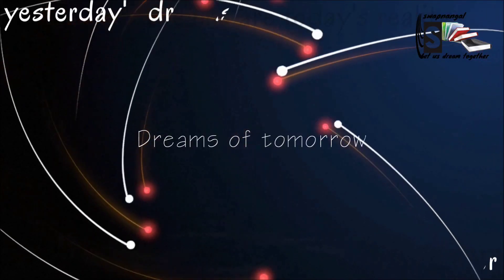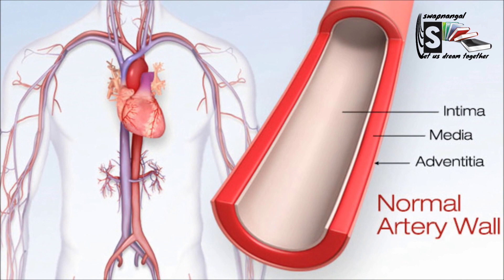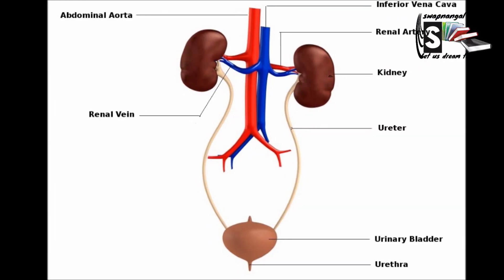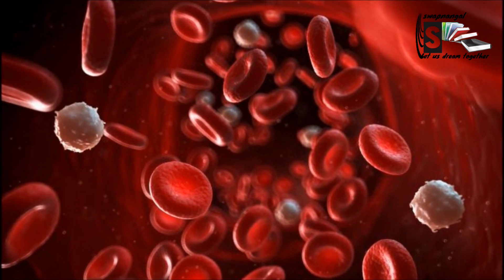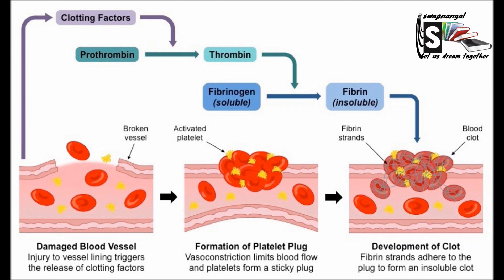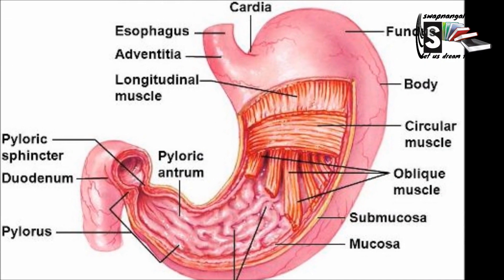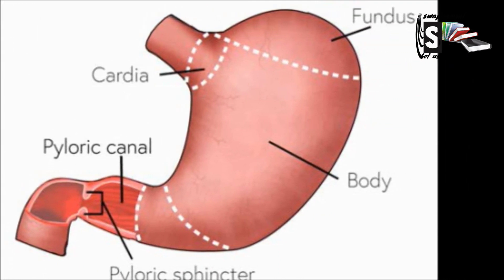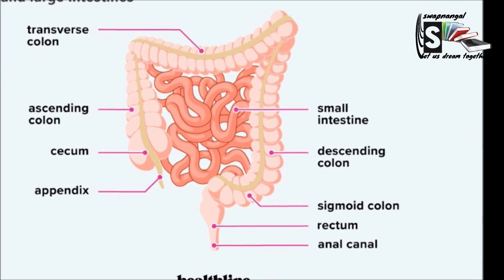OUR BODY - circulatory system and digestive system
The circulatory system is the body’s main food transport system.
This system is made up of thousands of tubes, called vessels. The vessels carry blood throughout the body. The blood circulates our body endlessly. There are three types of blood vessels, the arteries, the capillaries and the veins. Each vessel is designed for specific functions.
  The arteries vessels are large blood vessels that carry blood from the heart, away. These vessels have strong muscular walls that can stretch as the blood passes through it with each heartbeat. After the muscular walls have stretched, they shrink back to their normal size, which then helps to push the blood through it.
The capillaries blood is a microscopic blood vessel, which is the thin and it also has thin walls. Its thin walls allow oxygen and nutrients to leave the blood vessel. It also allows waste materials to enter the blood vessel.
Capillaries join together to form another type of blood vessel, called the veins. The veins carry the waste material that has got into the capillaries to the heart. The walls of the veins are thinner than the muscular walls of the arteries, but larger than the capillaries. The force of the heartbeat is weak in our vein.
 Some waste material could be very toxic and if we let them to build up it could poison us so they are removed by the urinary system. Blood is filtered and cleaned in the kidneys, all the blood passes through the kidneys.
Now that we have learnt about the different types of blood vessels, let’s look deeper, and learn about the blood. The blood is also a living tissue, which contain about 20 trillion microscopic living cells that float around in the plasma. The plasma mainly consists of water, but also contains other vital resources that our body needs in order to survive. The blood also carries away waste material. Did you know that an average adult has about 5 litres of blood?
 The majority of blood cells are red blood cells, which are bright red in colour and looks like a disc- shaped cell. This type of blood cell’s job is to collect oxygen from our lungs and distribute it throughout the body.
The second type of blood cell is the bodies’ soldiers that petrol the body and roam around, to protect the body against infectious disease and foreign invaders. This type of blood cell is called the white blood cell
The last type of blood cell is the platelet blood cell; they are tiny cells that help to clot blood when the body is injured.  The platelet blood cell arrives, and then changes its appearance, by becoming spiky and later sticky and form clumps. This process helps the blood clot.
All the different types of blood cells are made in bone marrow, which is soft, fat rich tissue that is found inside hollow bones.
Digestion starts from the mouth, which breaks food down physically. It is swallowed and digested through the stomach and the intestines and then the undigested remains are removed from the body. Leets look deeper in how our food is digested.
First the food it enters the mouth where it is crushed and teared apart. The six saliva glands in the mouth produce saliva, which is mixed with the crushed food. The tongue mixes the crushed food with saliva and then helps move the lump of physically digested food to the throat where it is swallowed. The saliva that was mixed in also helps the food move through the throat easily. In the saliva there are chemicals called enzymes which break the food down chemically into molecules.
The food then travels from the throat to the stomach. Glands in the stomach wall emit acids and enzymes. The enzymes and acids work together to break the food down. The stomach doesn’t absorb nutrients, but does absorb water and medicines such as aspirin. The stomach’s elastic wall allows it to expand. The stomach muscles mix the food until it turns into a thick liquid.
A ring of muscles called the pyloric sphincter opens to let the thick liquid to pass into the intestine. The muscles of the stomach, contract to push the liquid into the pyloric sphincter.
From the pyloric sphincter it reaches the small intestine. The gall bladder emits green liquid called bile. Bile neutralizes the stomach acids and also turns fats into droplets that are easy to digest. The pancreatic emits seven digestive enzymes. These enzymes break down carbohydrate, protein, and fat molecules.
The bile from the gall bladder and the enzyme from the pancreatic are added to the digesting food in the small intestine. Inside the small intestine is millions of finger like growths, which are called villi. The villi absorb the nutrients that is in the digested food. The villi then pass these nutrients into the blood vessels.
 In the large intestine bacteria feed on it and multiply. The bacteria also release nutrients and vitamins, and also emit a waste gas. It absorbs water, which makes the undigested food remains more solid. This solid waste ends its journey when it reaches the anus, where it leaves the body as faeces.